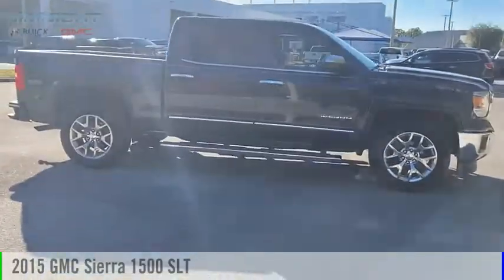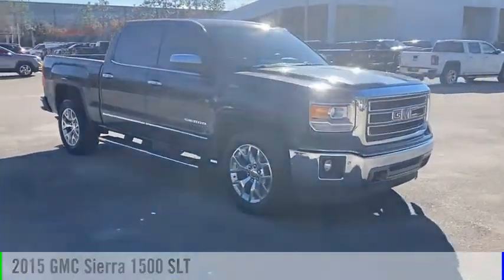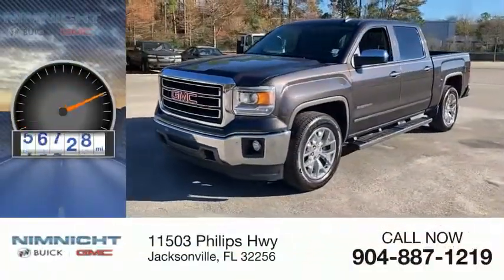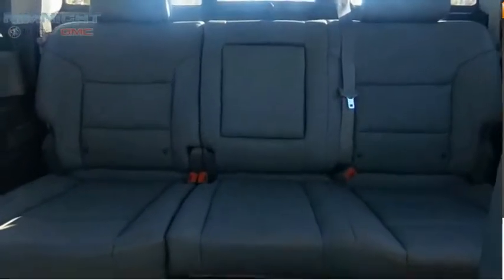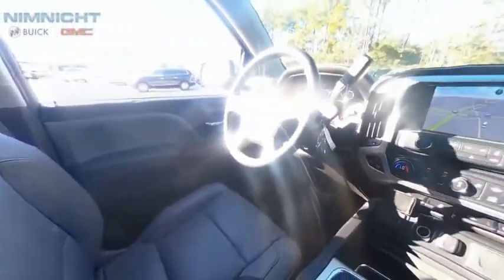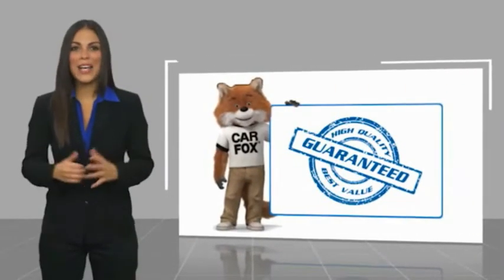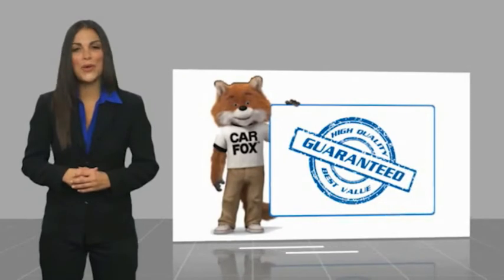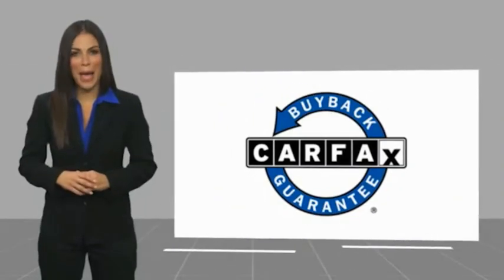2015 GMC Sierra 1500 293608Z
2015 GMC Sierra 1500 SLT

KBB.com Brand Image Awards. Delivers 23 Highway MPG and 16 City MPG! This GMC Sierra 1500 delivers a Gas V8 5.3L/325 engine powering this Automatic transmission. WINDOW, POWER, REAR SLIDING WITH REAR DEFOGGER, WHEELS, 20 X 9 (50.8 CM X 22.9 CM) POLISHED ALUMINUM, TRANSMISSION, 6-SPEED AUTOMATIC, ELECTRONICALLY CONTROLLED with overdrive and tow/haul mode. Includes Cruise Grade Braking and Powertrain Grade Braking (STD).* This GMC Sierra 1500 Features the Following Options *SLT PREFERRED PACKAGE includes (UD5) Front and Rear Park Assist, (UVD) heated steering wheel and (A48) sliding rear window, SLT CREW CAB VALUE PACKAGE includes (BVQ) 6 rectangular chrome tubular assist steps, (UQA) Bose premium audio system and (RD5) 20 x 9 polished aluminum wheels , TIRES, P275/55R20 ALL-SEASON, BLACKWALL, SUNROOF, POWER, STEERING WHEEL, HEATED, LEATHER WRAPPED with audio and cruise controls, SLT PREFERRED EQUIPMENT GROUP Includes Standard Equipment, SEATS, FRONT FULL-FEATURE LEATHER-APPOINTED BUCKET with (KA1) heated seat cushions and seat backs. Includes 10-way power driver and front passenger seat adjusters, including 2-way power lumbar control, 2-position driver memory, adjustable head restraints, (D07) floor console and storage pockets., SEATING, HEATED AND COOLED PERFORATED LEATHER-APPOINTED FRONT BUCKET, REAR AXLE, 3.42 RATIO, LPO, WHEEL LOCKS, SET OF 4.* The Experts Verdict...*As reported by KBB.com: If you need a half-ton pickup with the most horsepower and a class-leading 12,000-pound trailer rating, the 2015 GMC Sierra full-size pickup has you covered. Bigger-than-life styling is augmented by a plush interior and a host of cutting-edge safety and communication features.* Stop By Today *A short visit to Nimnicht Buick GMC located at 11503 Philips Hwy, Jacksonville, FL 32256 can get you a dependable Sierra 1500 today!